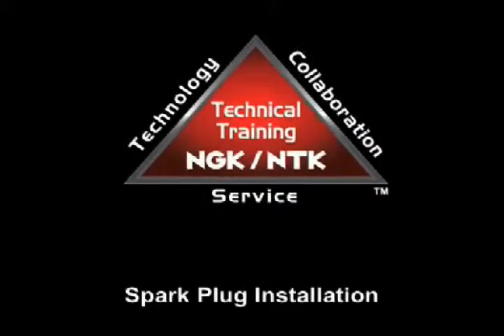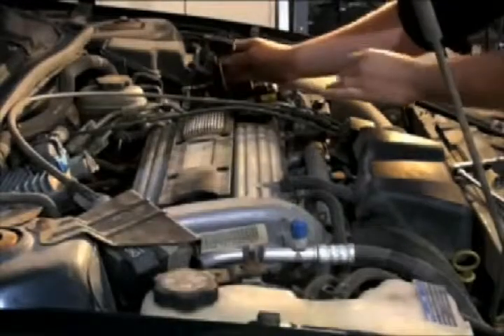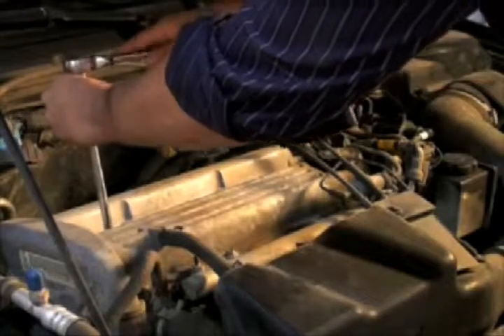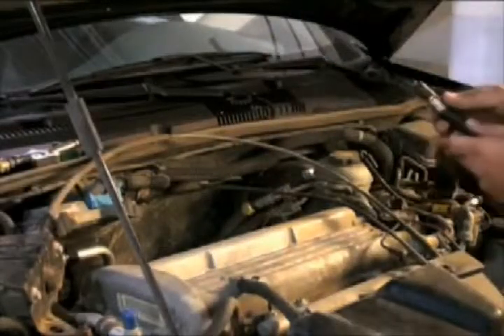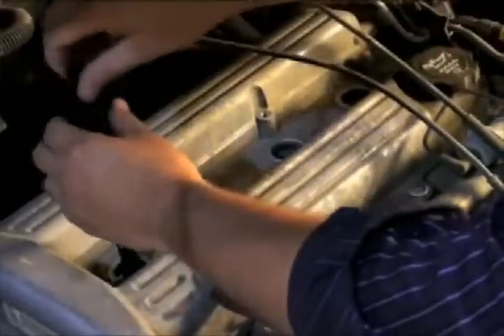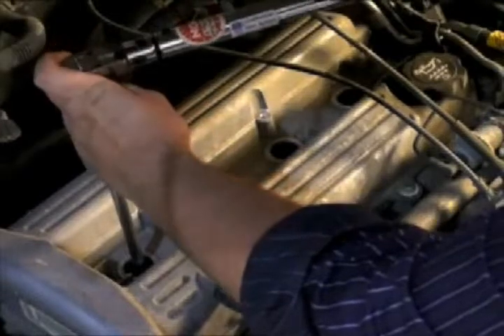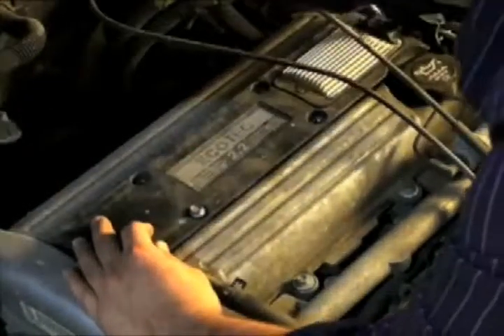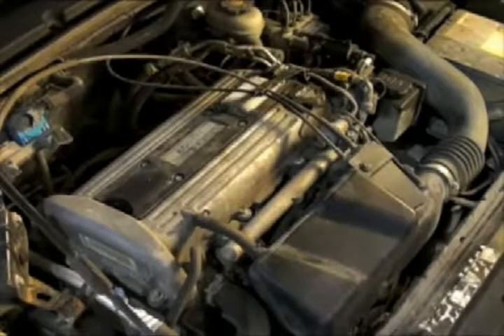Installing Spark Plugs NGK Spark Plugs Tech Video